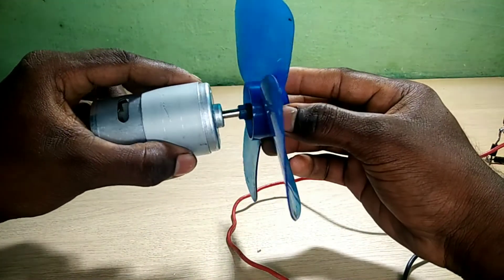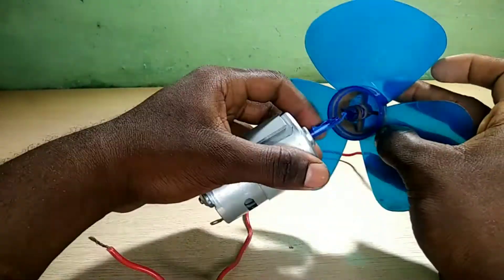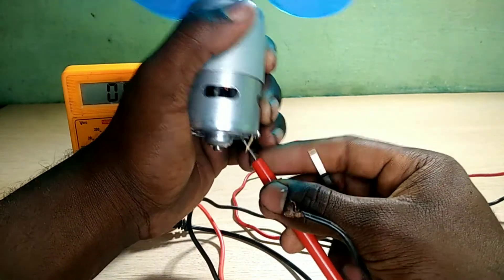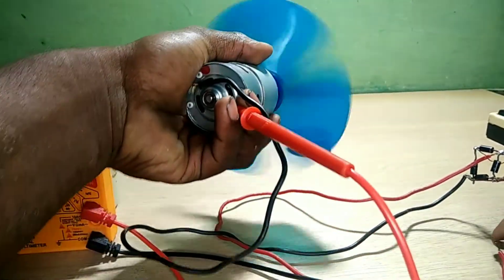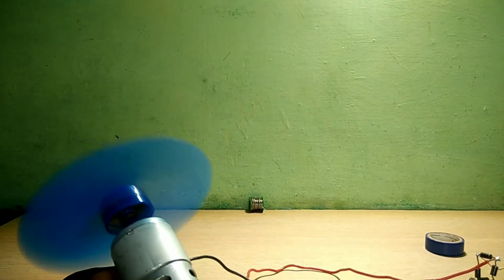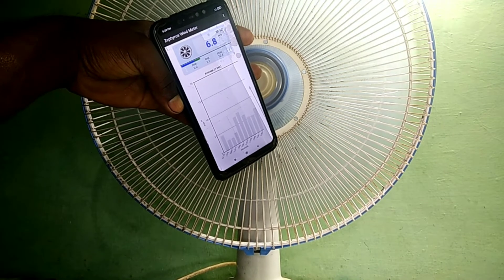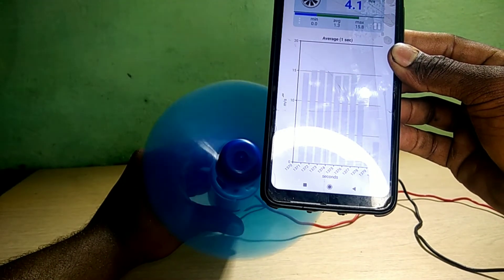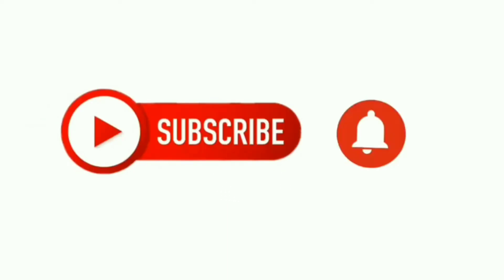755 dc motor unboxing and review தமிழ்